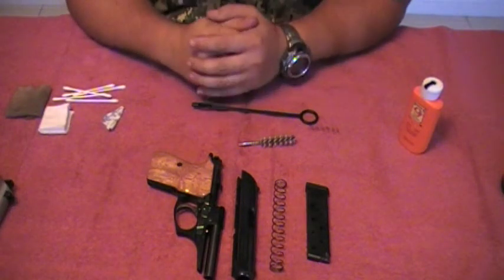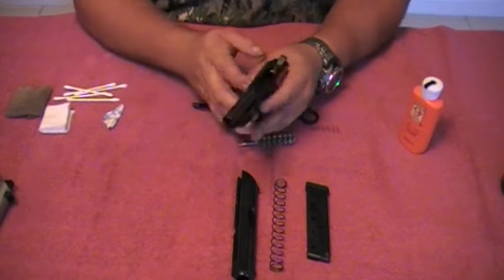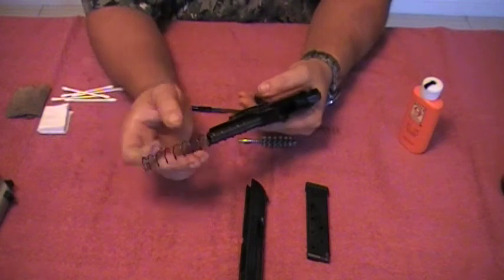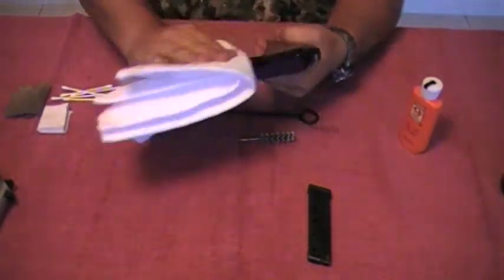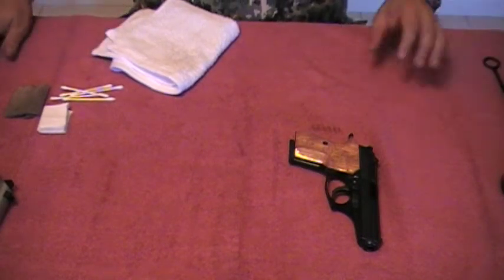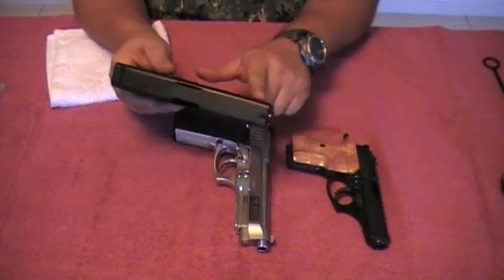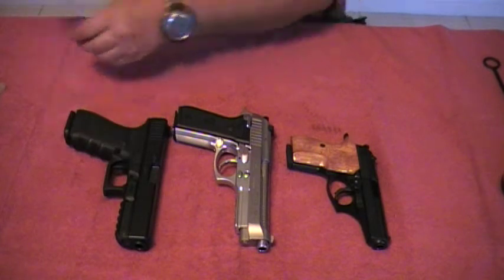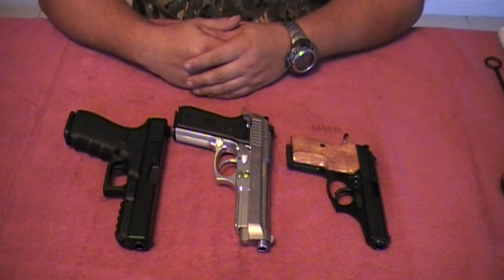Gun cleaning Part 3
cleaning your handguns after shooting